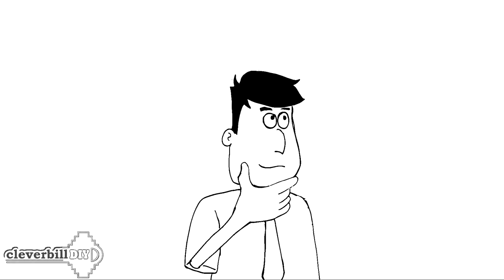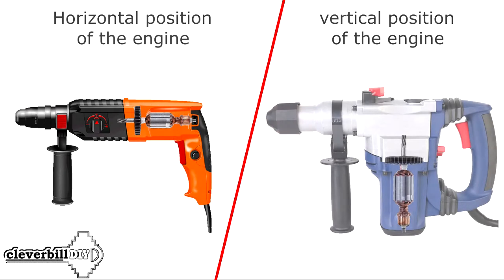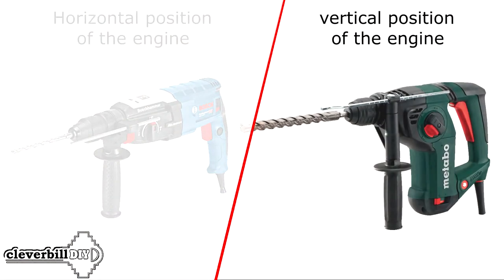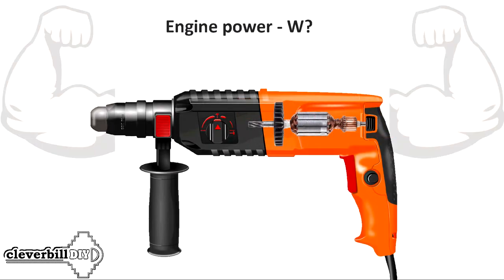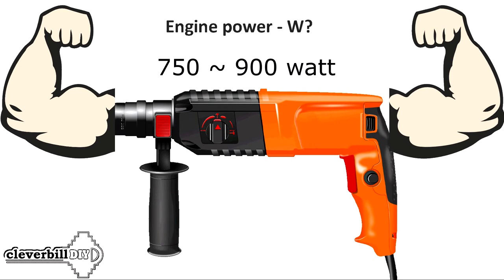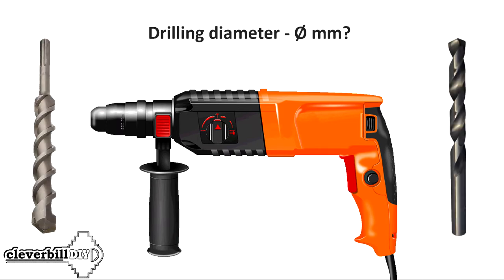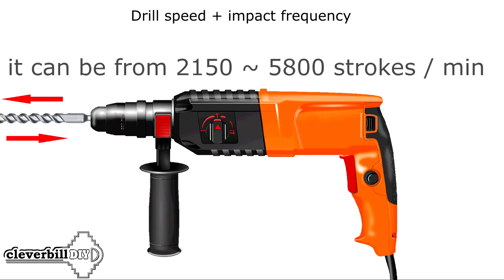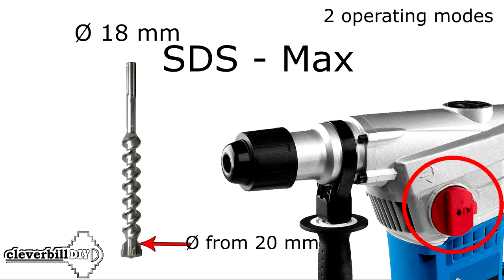Rotary hammer - how to choose? Features and differences - what to consider when choosing a tool.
Choosing a hammer drill for domestic use. What nuances, technical characteristics and differences you need to know and take into account when choosing a tool for home or work.

OTHER RELATED MATERIALS:

Attachment on the angle grinder for connecting a vacuum cleaner How to cut concrete without dust DIY